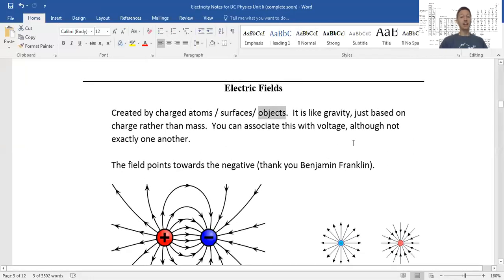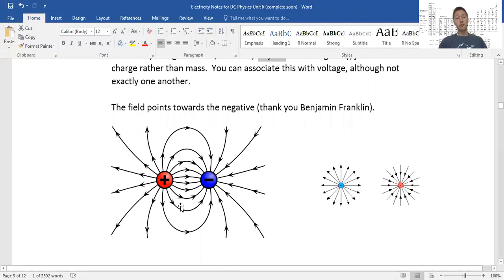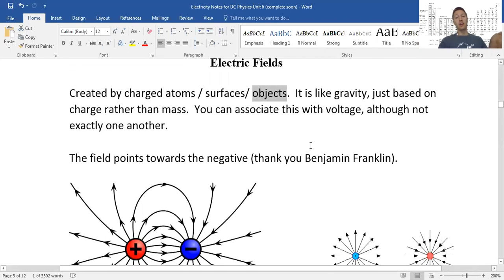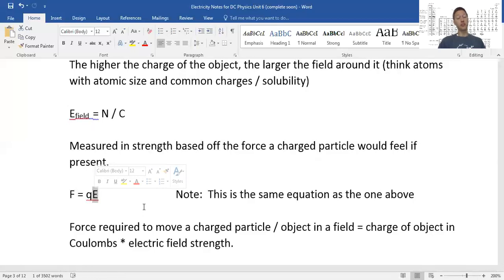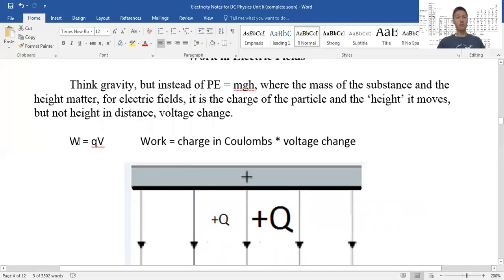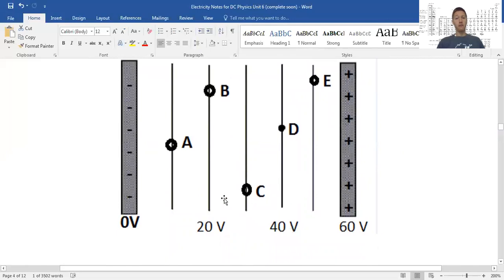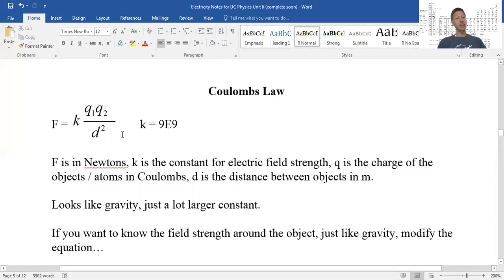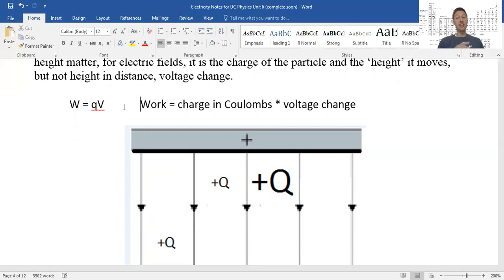DC Physics Unit 6 Electric Fields and Coulombs Law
This video covers DC Physics Unit 6 Electric Fields, Work in Electric Fields, and Coulombs Law.